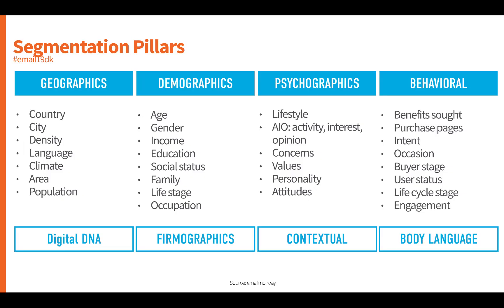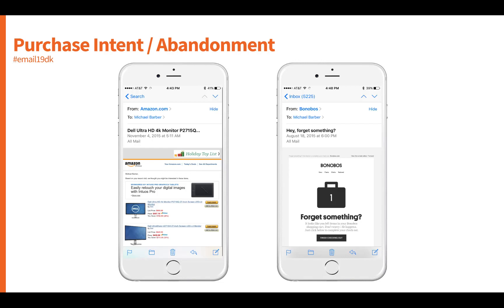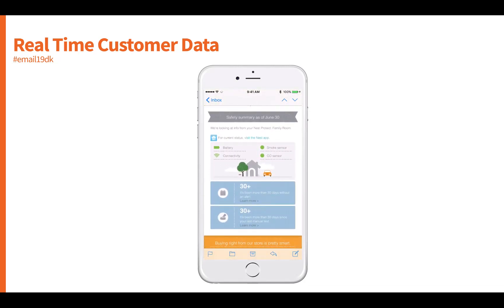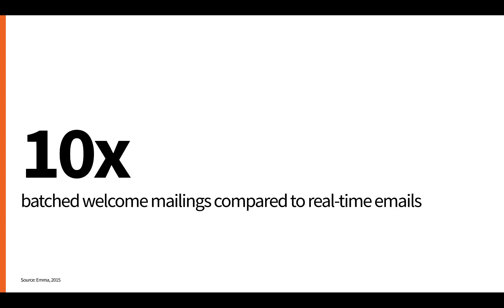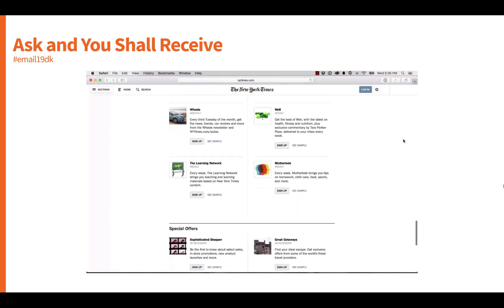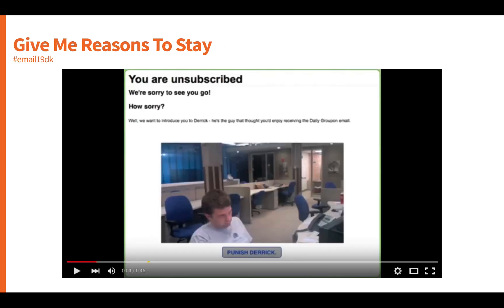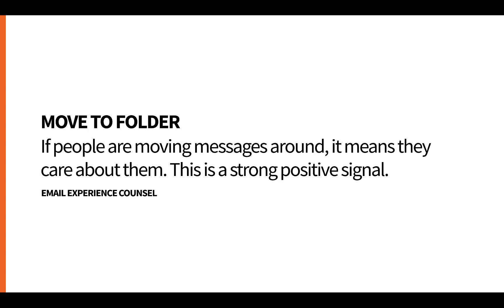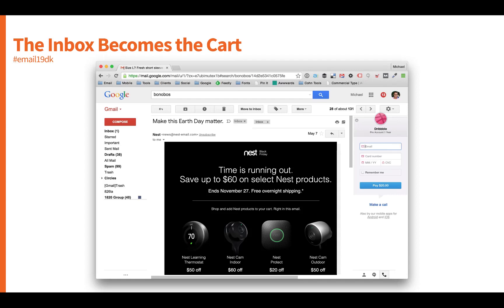EMAIL SUMMIT 2019 BONUS: Michael Barber om personalisering og segmentering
Det koster tid. Men gør en kæmpe forskel! Michael Barber giver her sine bedste bud på, hvordan du arbejder med personalisering og segmentering for at skabe top-resultater med din e-mail marketing.